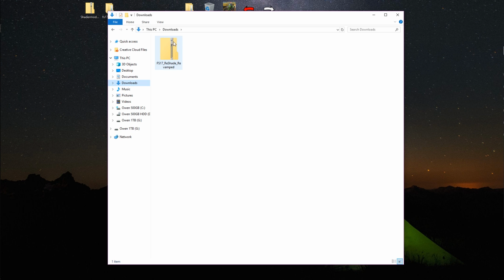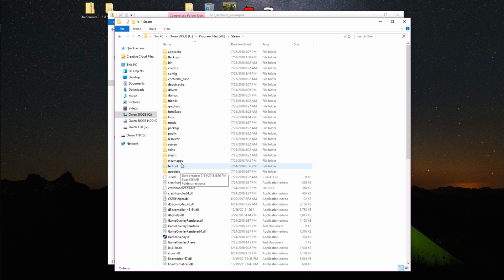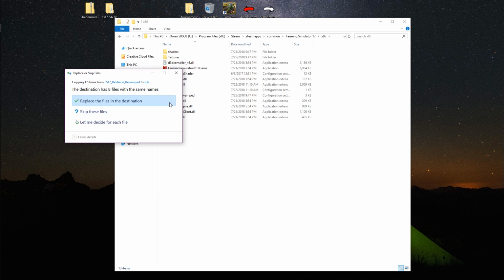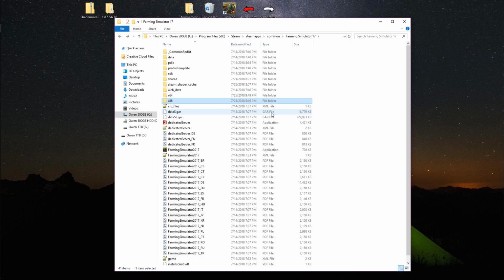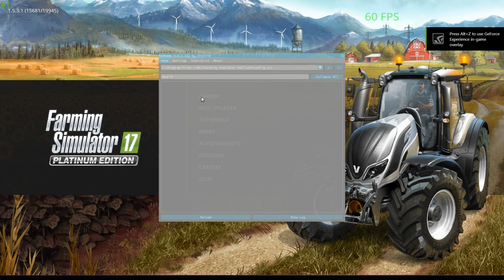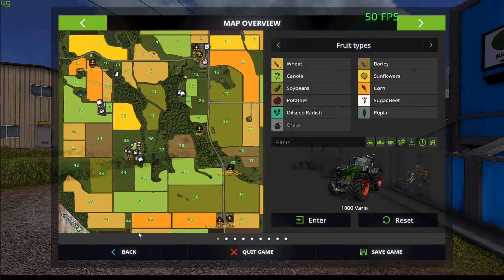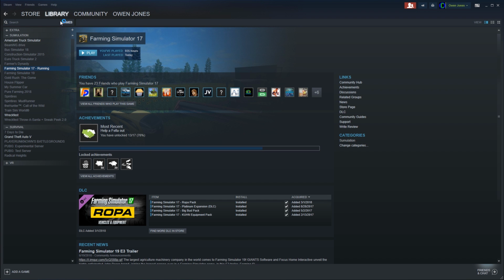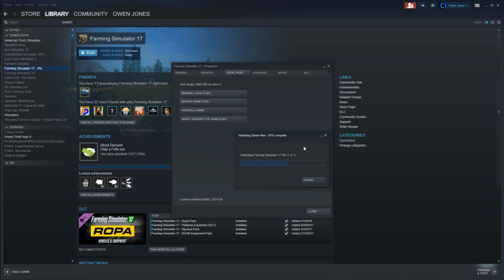HOW TO INSTALL SHADERS FOR FARMING SIMULATOR 2017